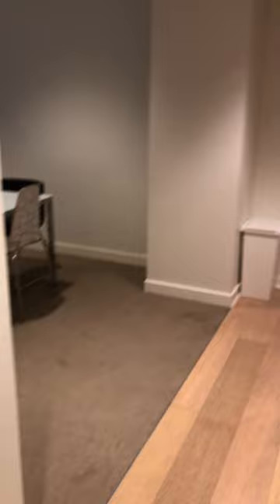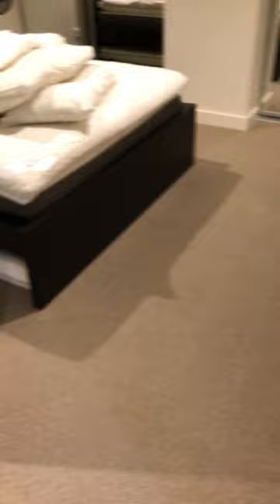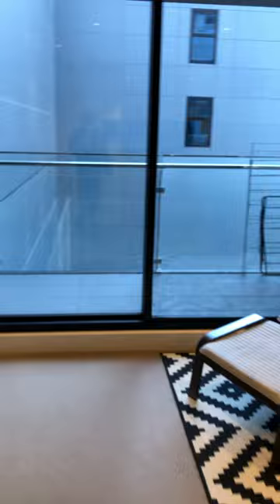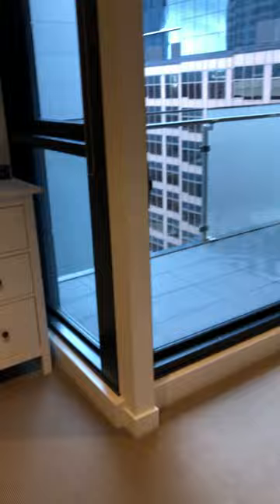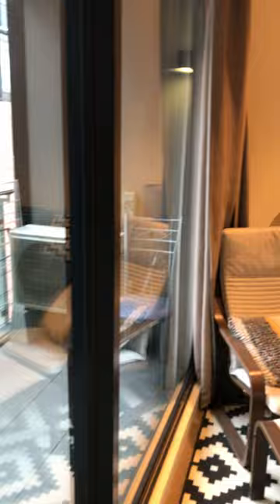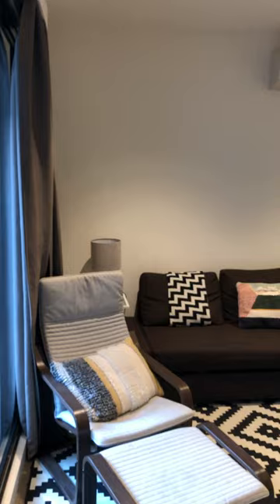Unit 2015/199 William Street, Melbourne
Suited on the 20th floor, this well-sized 2 bedroom 1 bathroom apartment in a central city location provides nothing but a glamorous life style.

Furniture includes: Sofa, coffee table, dinning table, study corner, bed frame, wash machine and so many more (Fridge is not included).

Enjoy a short stroll to Southern Cross station, city tram routes, Flagstaff Gardens, Queen Vic Market and the ever expanding amenities of the CBD. Besides the fantastic view of Melbourne CBD, other features include:

-Stunning kitchen with stainless steel appliances throughout.
- Adjoining dining and living room which open to the balcony
- 2.9 meter high ceilings
- Air conditioning
- Gym, Rooftop Swimming Pool, Library, 24 hour concierge and much more.